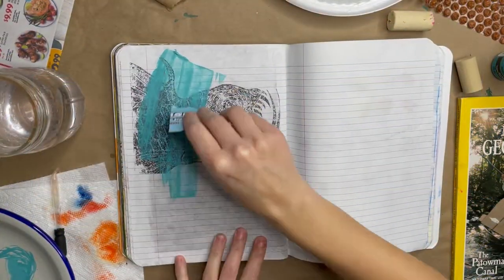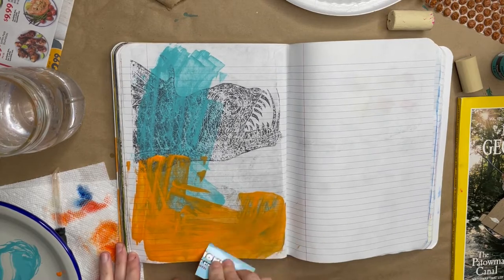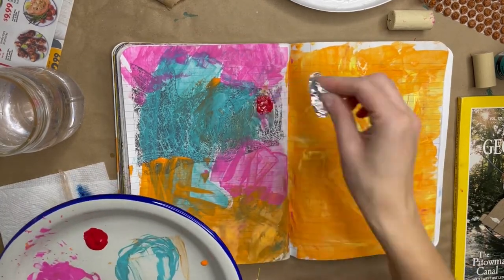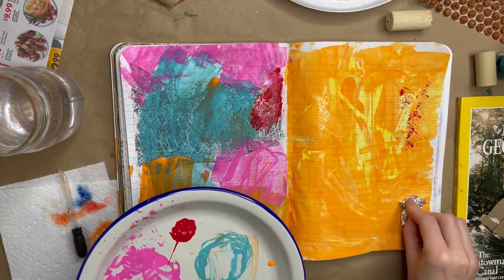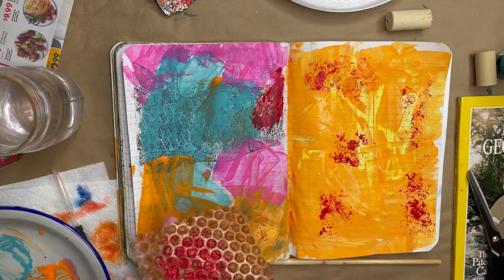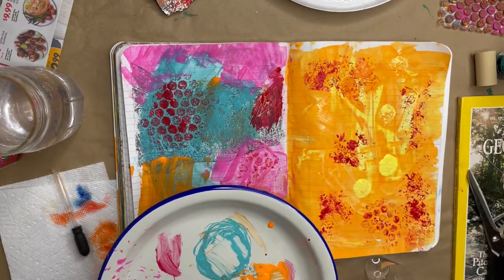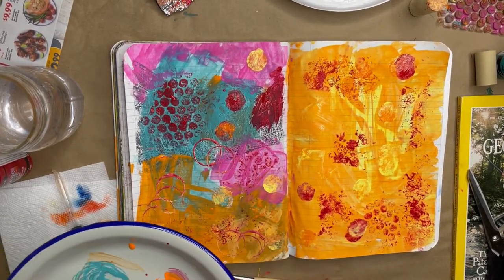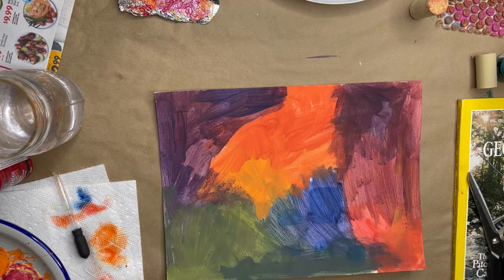Cardboard, foil, and cork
Welcome to Art Journaling!

You may feel like you have little or limited creativity. But creativity can flourish at any age and time in our lives if we step outside our comfort zone, practice our newly acquired artistic skills in an exciting way, and stay present in the moment. Practice and consistency are the keys to training our brains to be more creative. So come practice with me!

An art journal is a visual diary that is open-ended, can incorporate writing, collage, paint (any medium really) where the process is more important than the end product. It is an excellent way to practice self-expression and self-care.

My goal is to help you explore your creativity regardless of your skill level or experience. If you are ready to explore and create you can follow this playlist or look at the full course: